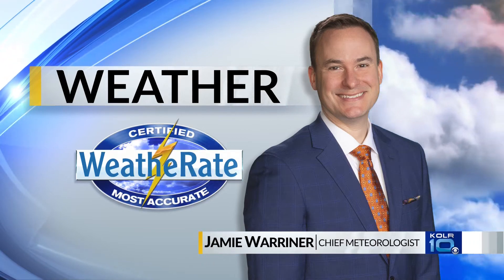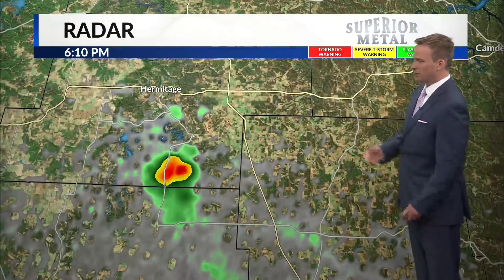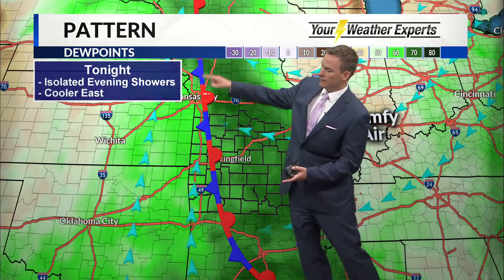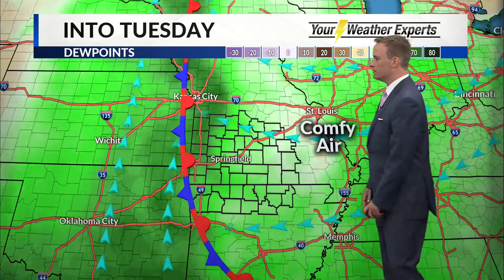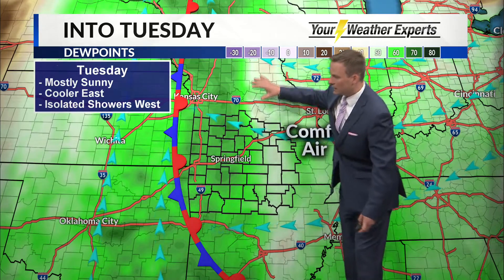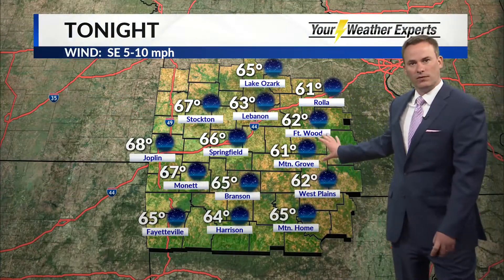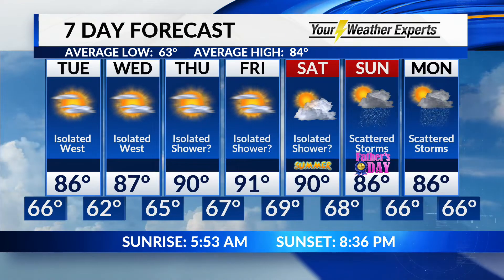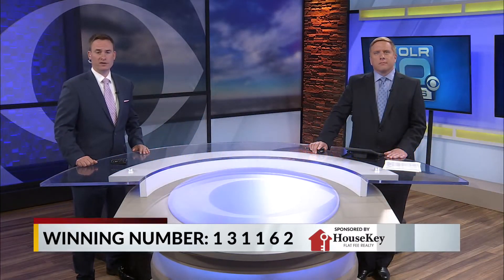Monday, June 15 Weather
Mostly dry this week.